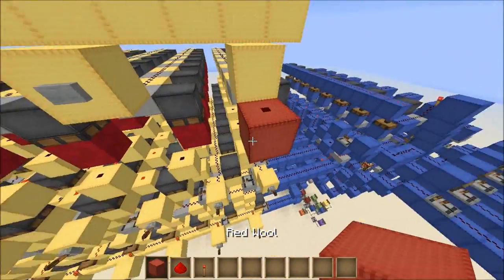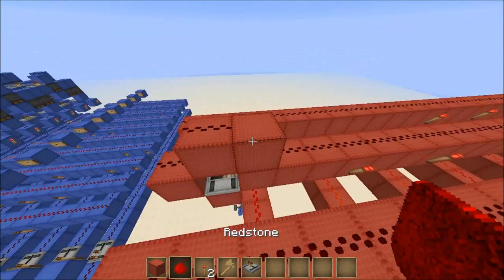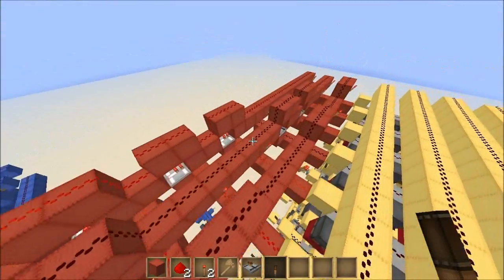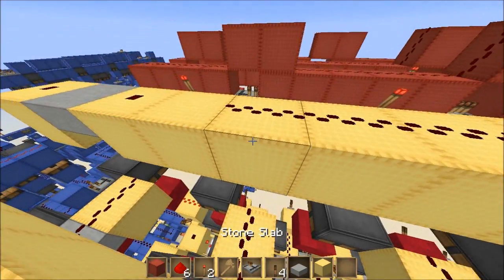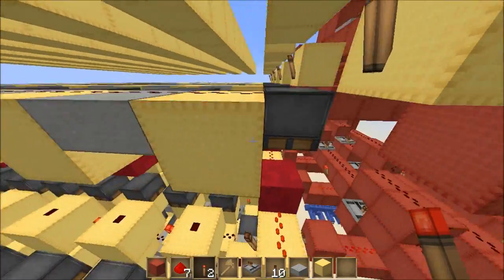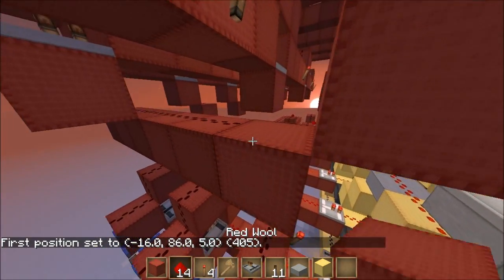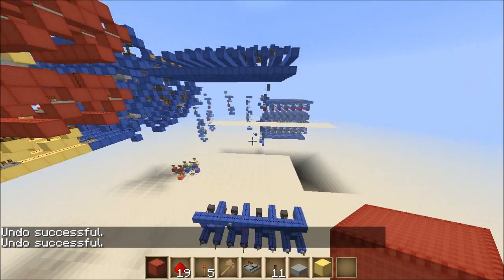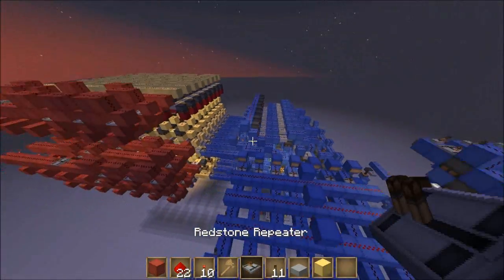Minecraft: How To Build An 8-Bit Computer - Part 11 (GPR Decoders) [Tutorial]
GPR = General Purpose Registers. I.E: The registers we built last video :)